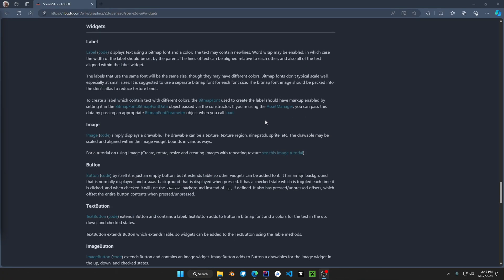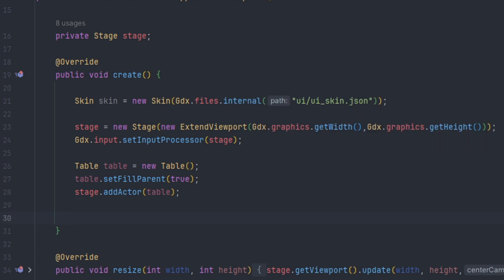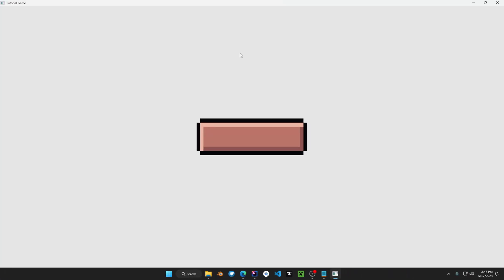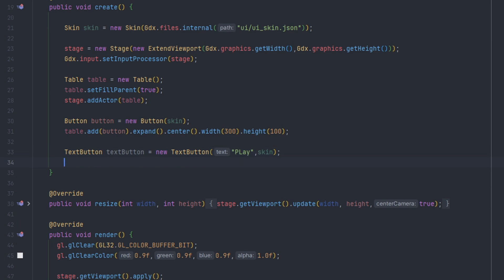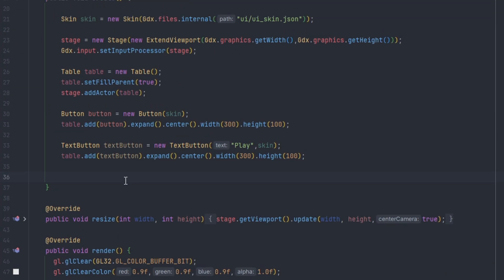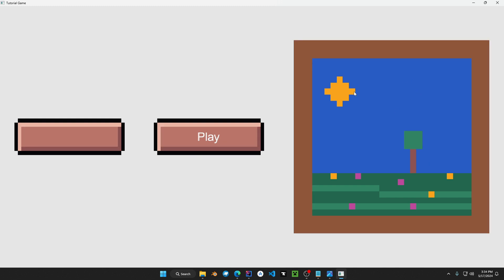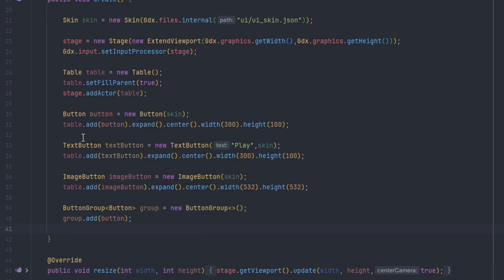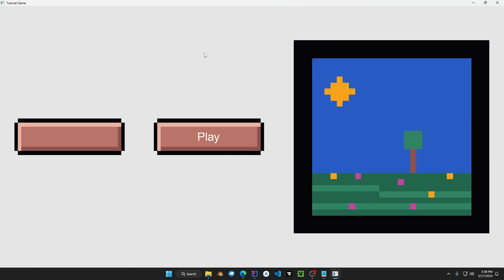Java Game Development (Libgdx) Scene 2d UI Buttons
Libgdx Scene 2d UI Buttons is the simplest interactive components that you normally would add to UI. This video goes over 3 different button types that Scene 2d UI provides and implementation on tables. Be sure to check out the previous video about tables and the basic skin object. Enjoy.

0:00 Intro
0:07 Button Types
0:30 Button
1:10 Text Button
1:46 Image Button
2:17 Button Group
2:50 Outro